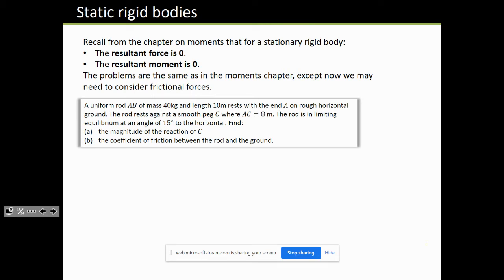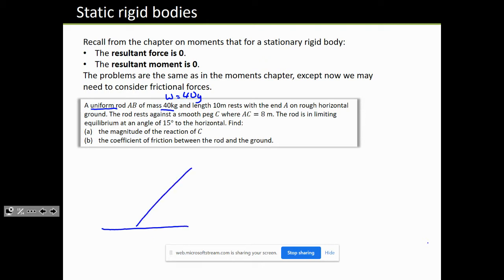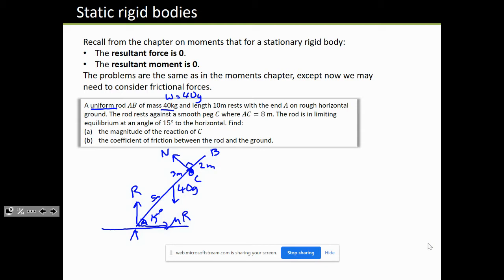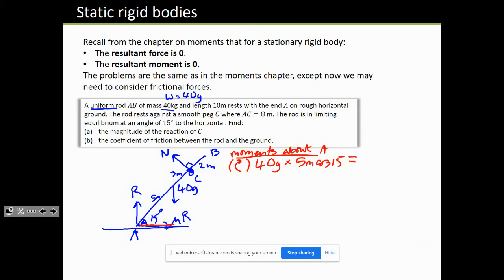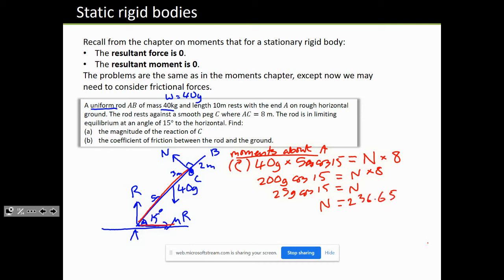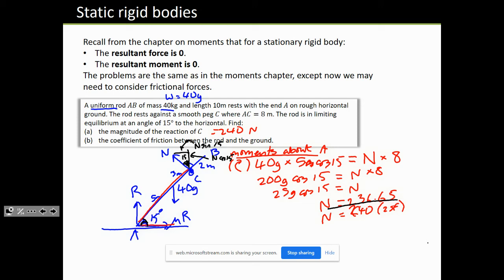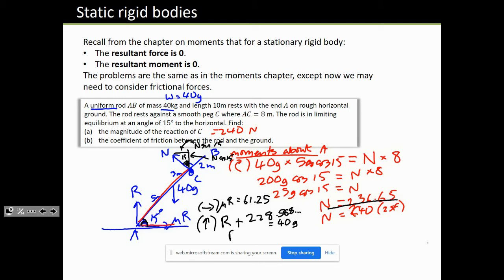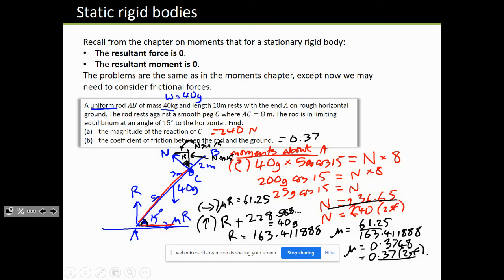A-Level: Static Rigid Bodies Example